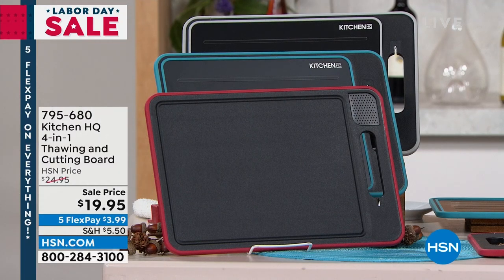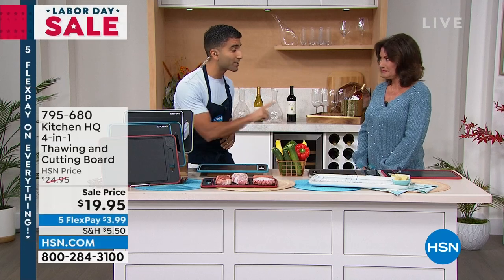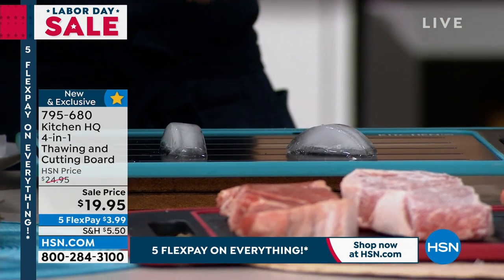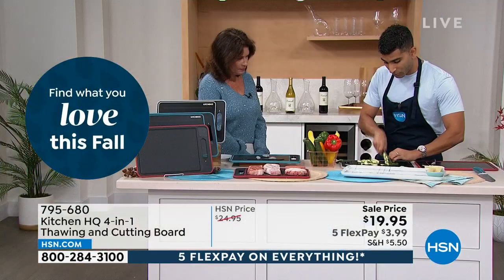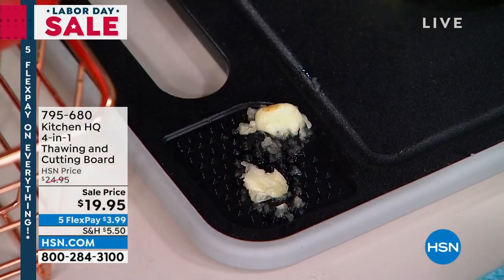Kitchen HQ 4in1 Thawing and Cutting Board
The Kitchen HQ 4in1 Thawing and Cutting Board is your allinone everyday use item that will helpmake your meal preparation both quick and easy, as you cut, slice, and chop through anything. One side allows you to prep your fruit, veggies and meats, and the other has a builtin metal thawing plate, designed to help thaw your frozen meats before cooking. And there's a grinding pad builtin, so you grind garlic, ginger, and other foods. Plus, it's got a convenient knife sharpener at the top end, lowered channels that help to catch liquid from food, and a side handle that helps to easily pick up, move, and maneuver the board. The handle's also convenient for hanging, making for easy storage. Dishwasher safe. Offered in a variety of colors.